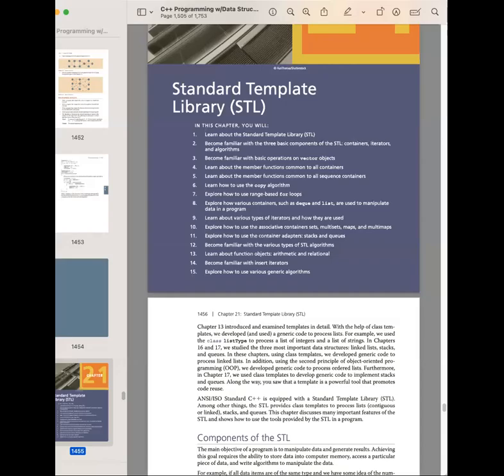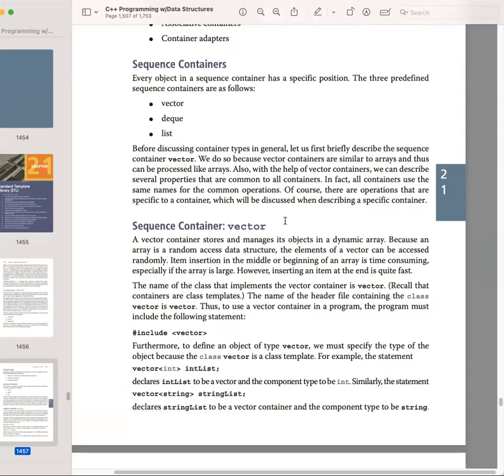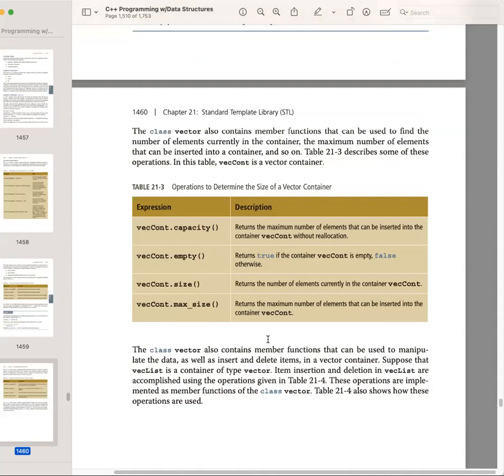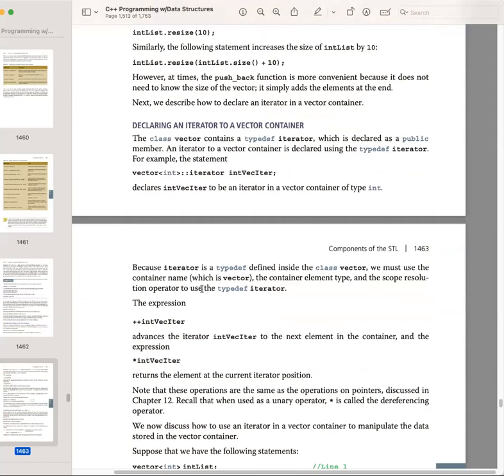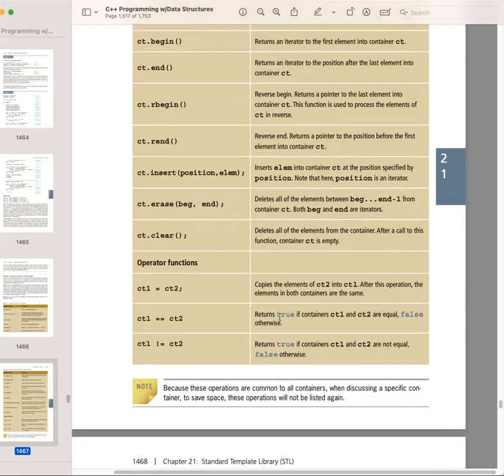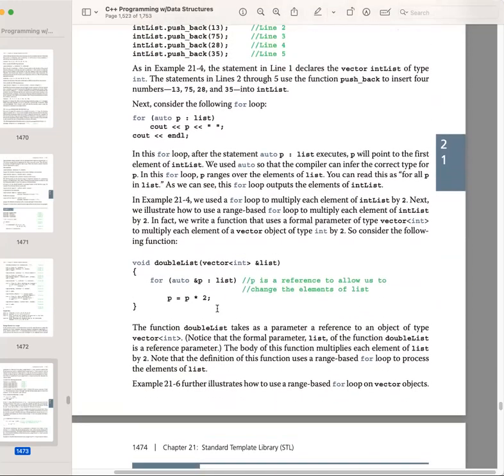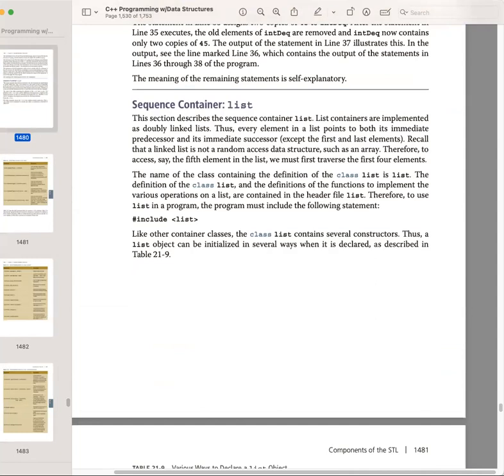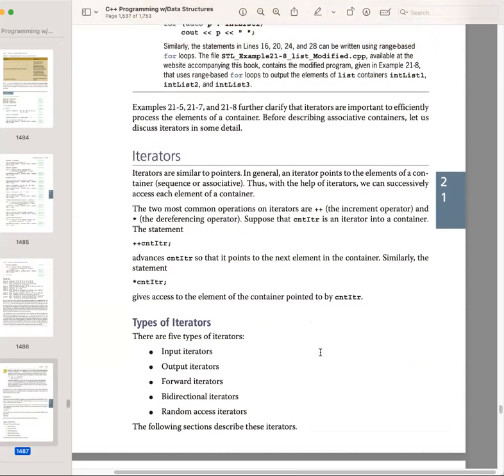STL Part 1